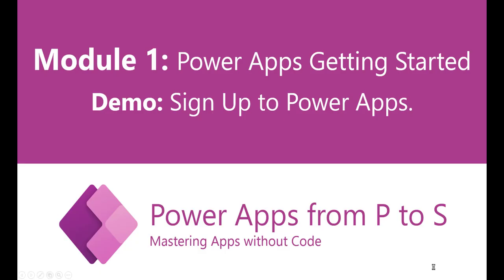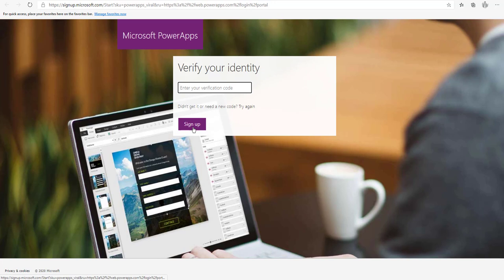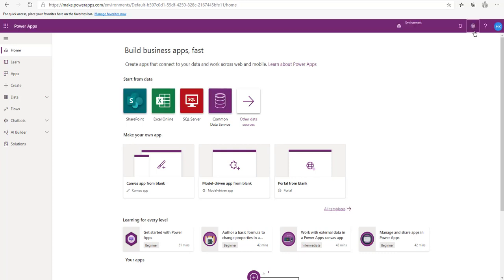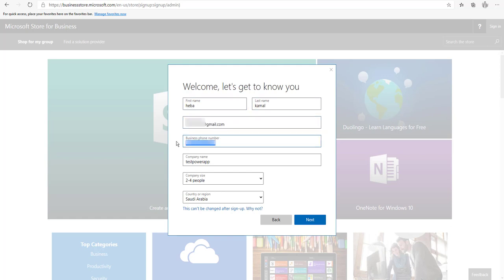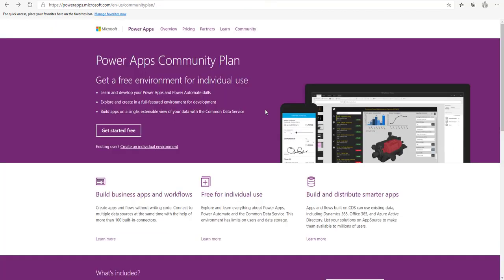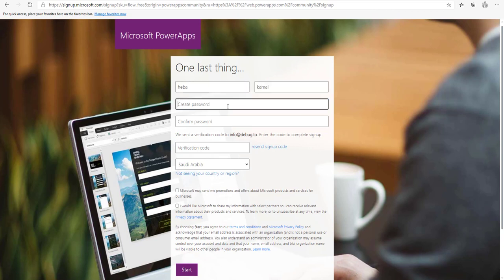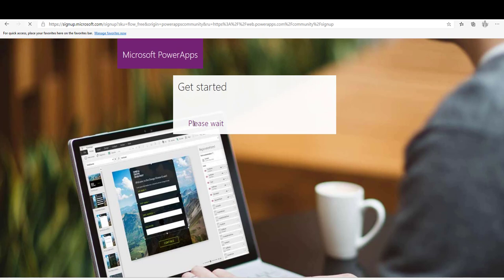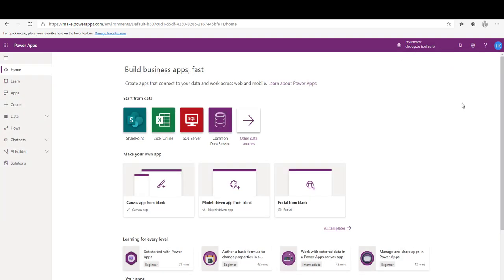How to sign up for Power Apps? Free plan , Community plan and How to create work email?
In this demo  we will learn how to sign up for power apps using 30 days trial version

microsoft powerapps tutorial,
microsoft powerapps examples,
microsoft powerapps for beginners,
microsoft power apps demo,
microsoft powerapps forms,
microsoft powerapps canvas app,
microsoft powerapps access database,
microsoft powerapps benefits,
microsoft powerapps basics,
microsoft powerapps connectors,
microsoft powerapps course,
microsoft powerapps database,
microsoft powerapps data sources,
microsoft powerapps example,
microsoft powerapps form tutorial,
microsoft powerapps fundamentals,
microsoft powerapps for education,
microsoft powerapps for personal use,
microsoft powerapps free training,
microsoft powerapps gateway,
microsoft powerapps guide,
microsoft powerapps in a day,
microsoft powerapps limitations,
microsoft powerapps learning,
microsoft powerapps login screen,
microsoft powerapps model driven app,
microsoft powerapps programming language,
microsoft powerapps review,
microsoft powerapps relational database,
microsoft powerapps responsive design,
what is microsoft powerapps,
microsoft powerapps teams,
microsoft powerapps tutorial for beginners,
microsoft powerapps training,
microsoft powerapps training course,
microsoft powerapps udemy,
using microsoft powerapps,
microsoft powerapps vs,
microsoft powerapps vs power automate,
microsoft powerapps video tutorial,
microsoft powerapps vs google app maker,
microsoft powerapps vs power bi,
microsoft powerapps web application,
microsoft powerapps what is it,
what is microsoft powerapps and flow,
microsoft powerapps youtube,
microsoft powerapps shane young,
microsoft powerapps video 1,
microsoft power apps 2020,
microsoft 365 powerapps,
microsoft dynamics 365 powerapps,
microsoft 365 powerapps tutorial
powerplatform geeks
power platform geek,
power apps,
powerapps for office 365
powerapps examples
powerapps login,
powerapps portal,
powerapps tutorial,
powerapps admin,
powerapps add data source,
powerapps ai builder,
create a powerapps portal,
powerapps blog,
powerapps best practices,
powerapps back button,
powerapps developer,
powerapps documentation,
powerapps environment,
powerapps external users,
powerapps tutorial,
powerapps forms,
powerapps tutorial for beginners,
powerapps sharepoint,
powerapps examples,
powerapps sharepoint list,
powerapps portal,
powerapps collections,
powerapps approval,
powerapps attachments,
powerapps approval workflow,
powerapps and power bi,
powerapps attachment control,
powerapps approval form,
powerapps barcode scanner,
powerapps button control,
powerapps basics,
power apps beginner,
powerapps budget tracker,
powerapps button,
powerapps canvas app,
powerapps components,
powerapps cascading dropdown,
powerapps combobox,
powerapps cascading dropdown sharepoint list,
powerapps common data service,
powerapps dropdown,
powerapps dataverse,
powerapps excel,
powerapps for beginners,
powerapps html table,
powerapps lookup multiple columns,
powerapps office 365 user search,
powerapps شرح,
powerapps portal
powerapps download
powerapps functions
powerapps tutorial
powerapps studio
powerapps pricing
powerapps community
powerapps tutorial,
powerapps functions,
powerapps sharepoint,
powerapps forms,
powerapps examples,
powerapps portal,
power apps 101,
covid 19 powerapps,
powerapps 2000 item limit,
power apps 2020,
powerapps licensing 2020,
powerapps tutorial 2020,
powerapps sharepoint 2016,
sharepoint 2019 powerapps,
はじめての powerapps 2020,
tecno spark power 2 apps,
powerapps 365,
powerapps 3d,
powerapps 3d model,
power apps dynamics 365,
office 365 powerapps,
office 365 powerapps tutorial,
powerapps office 365 users connector,
powerapps 500 row limit,
powerapps in 5 minutes,
power apps 911,
shane young powerapps911